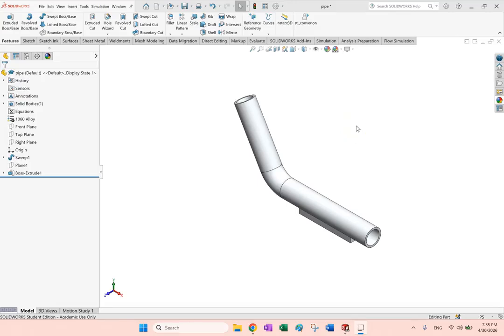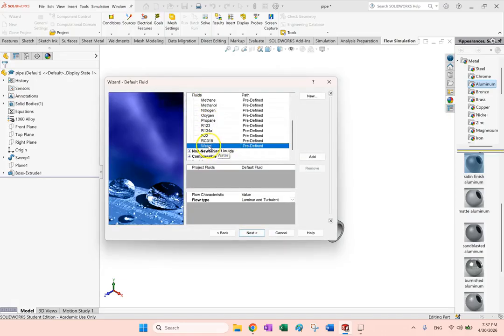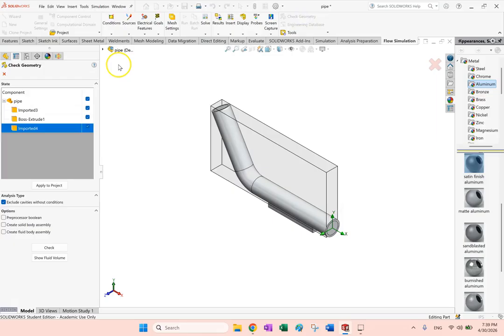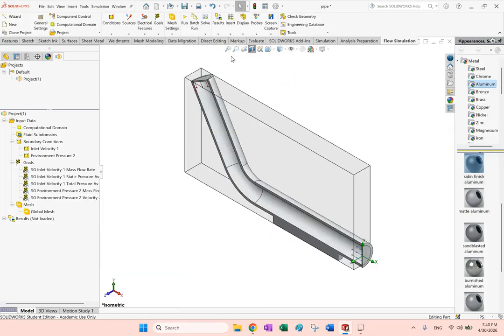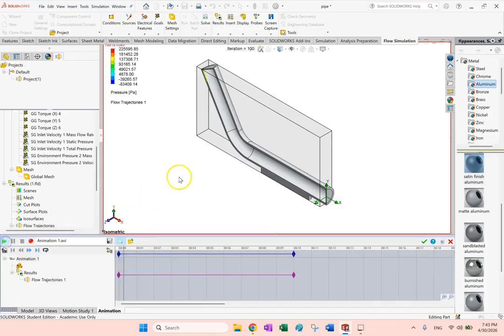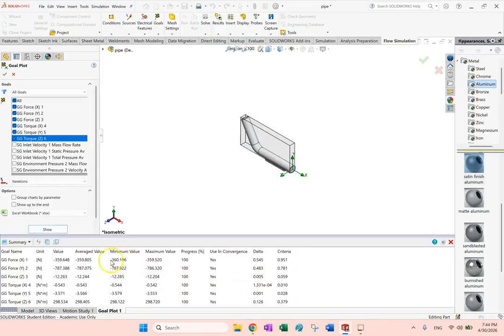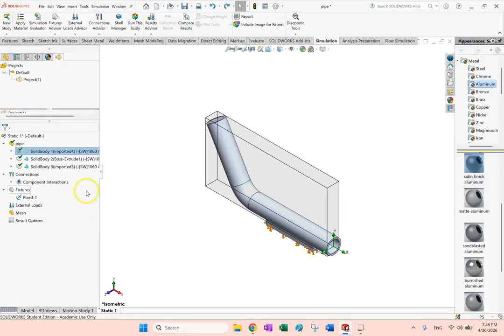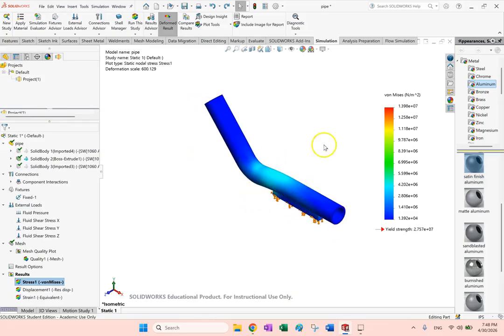Combined Flow Simulation and Static Study in SolidWorks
Combined Flow Simulation (internal flow in a pipe) and Static Study in SolidWorks is demonstrated in this video.